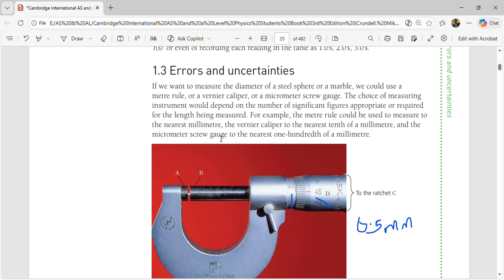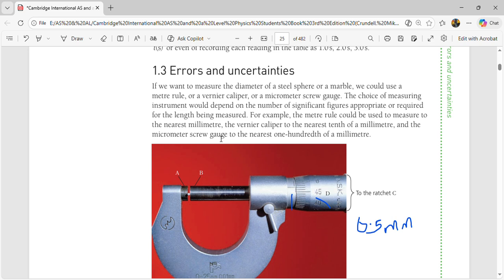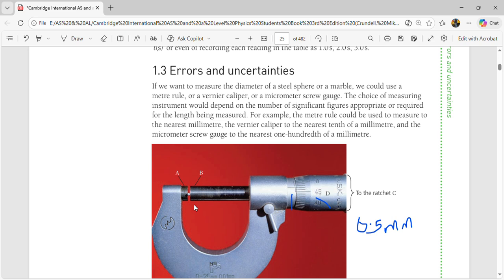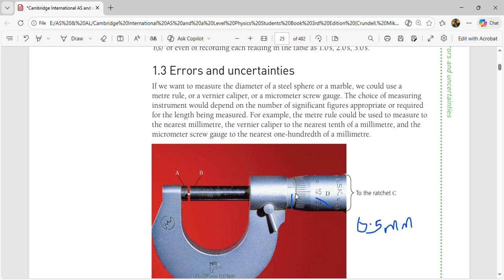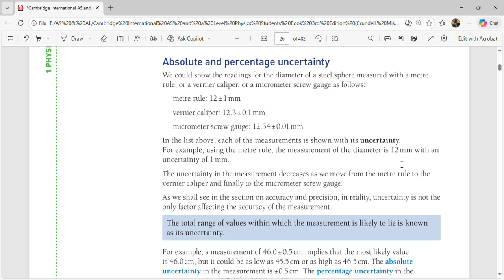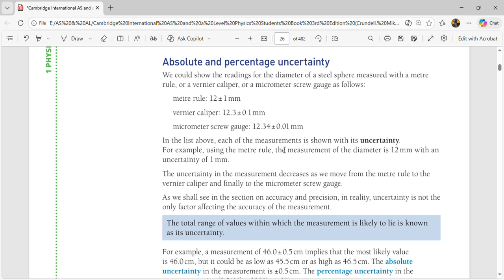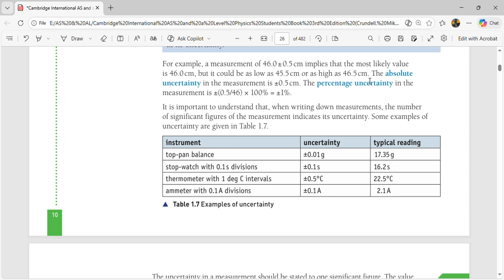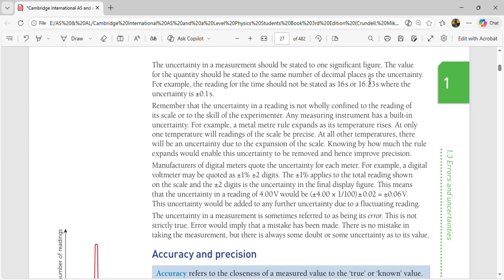Lesson 2 9702 AS level Cambridge Physics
@Shd256MEng 9702 AS level physics - Cambridge Curriculum